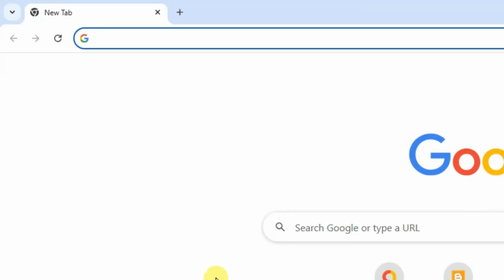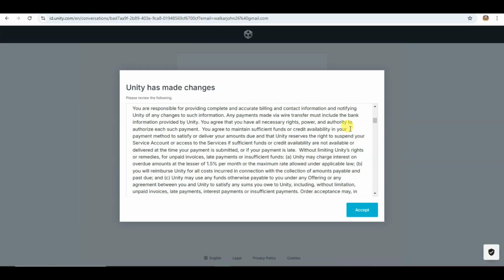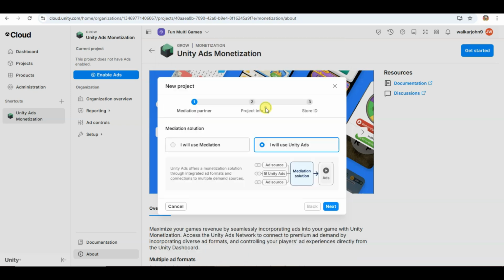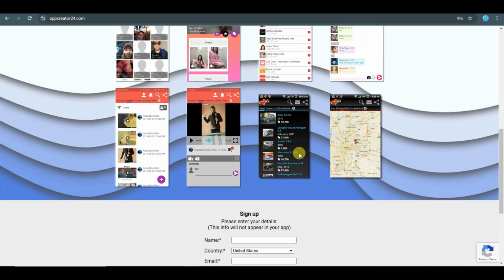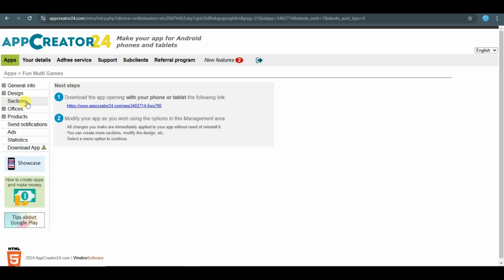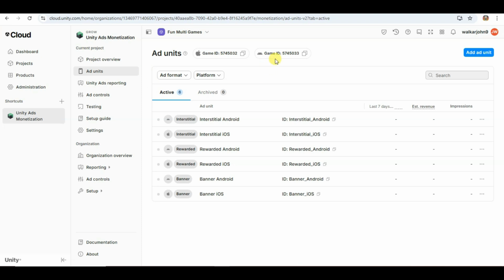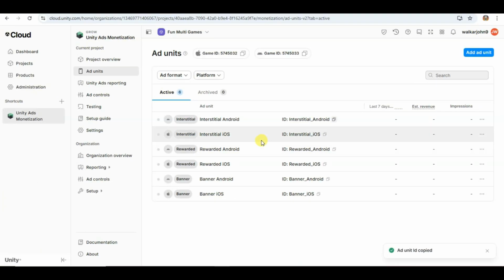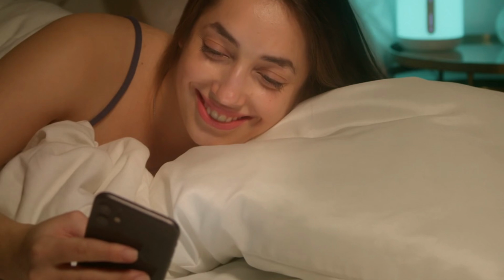Unity ADS - Build Game Application And Monetize With Unity Ads ( STEP BY STEP GUIDE )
How to use unity ads for app monetization. Make app and display unity ads. In this video i have shared about how to make game application and how to monetize with unity ads. It is unity ads full setup guide. You don not need to worry about coding knowledge. you can make game using most popular platform.

By accessing this channel, you acknowledge and agree that Tipstv4you is not liable for any loss or damage caused by the use of the content provided.